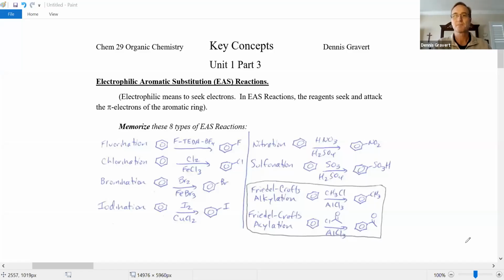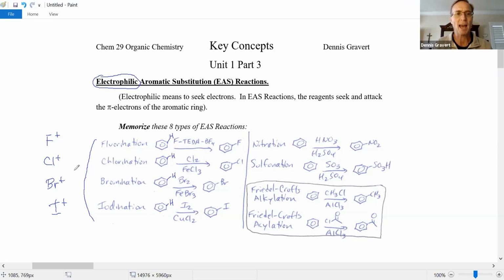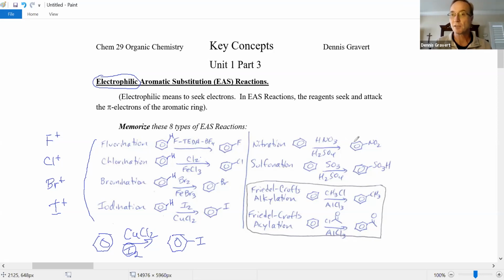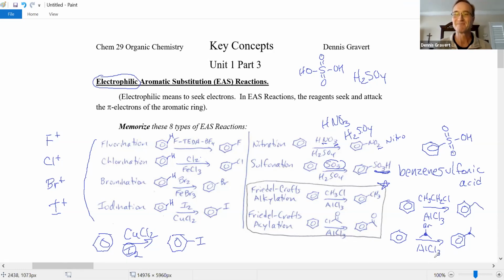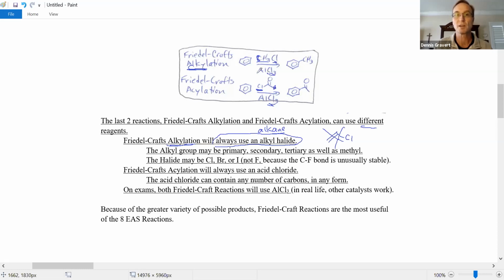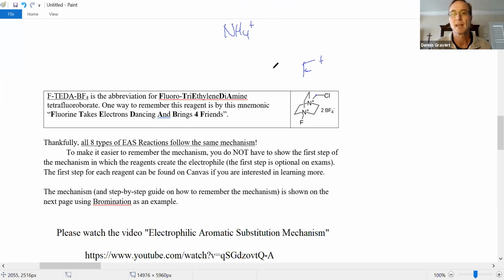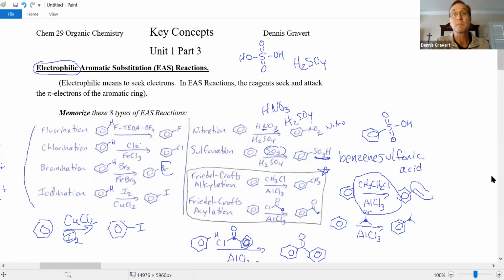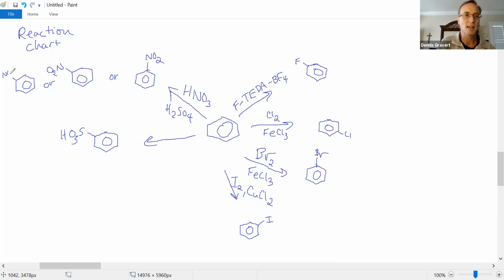Aromatic Reactions: Electrophilic Aromatic Substitution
These are 8 important Electrophilic Aromatic Substitution reactions. Two of these are Friedel-Crafts reactions.